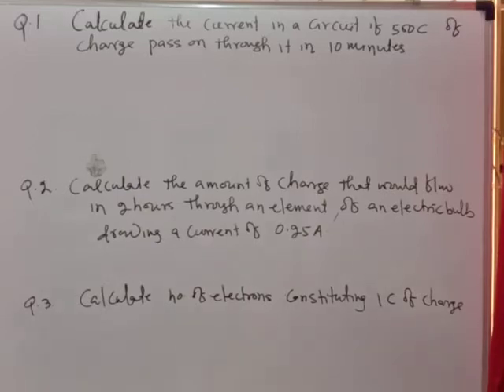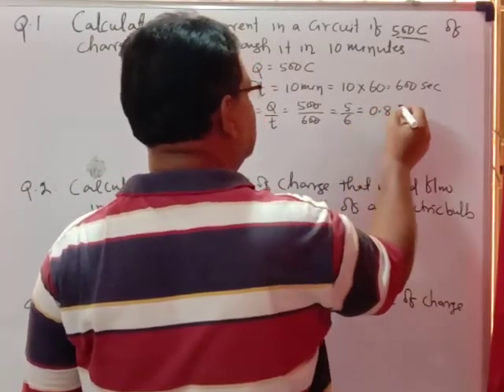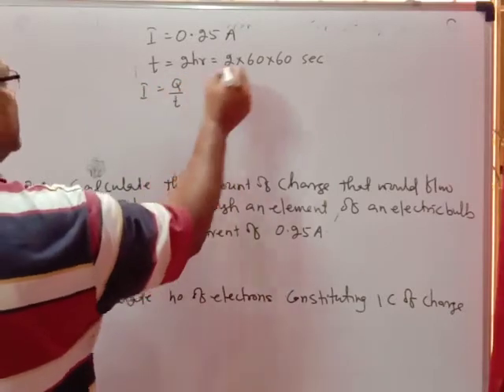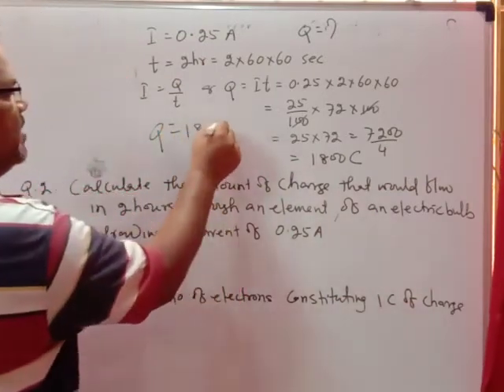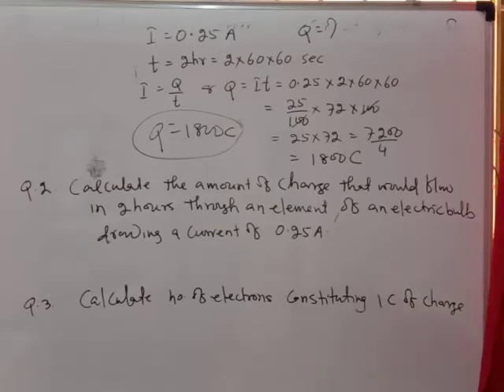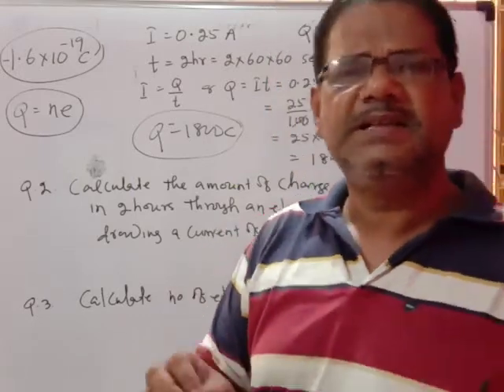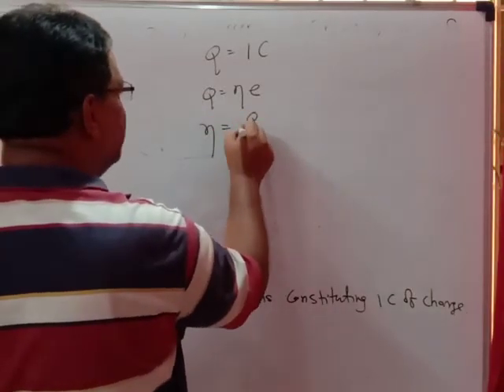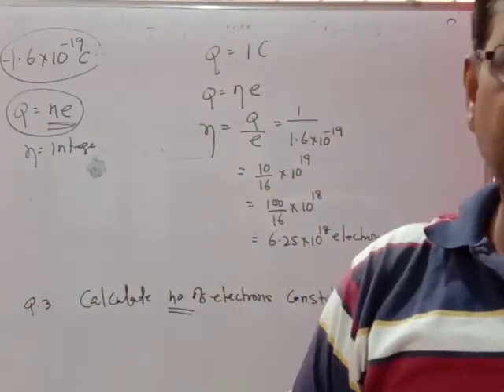Numericals, current electricity, class x, physics